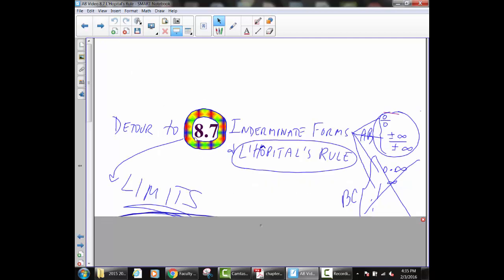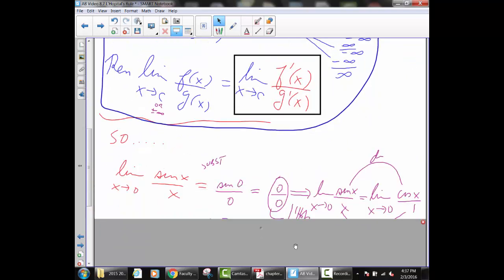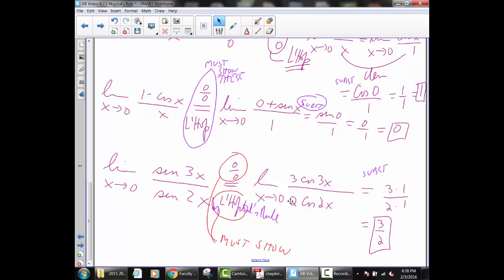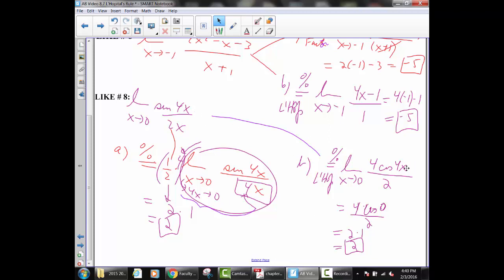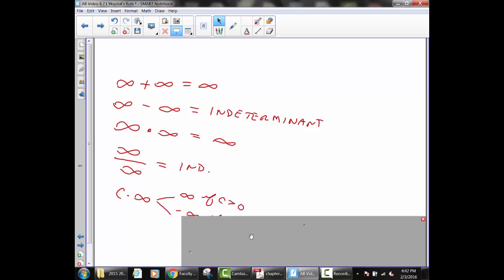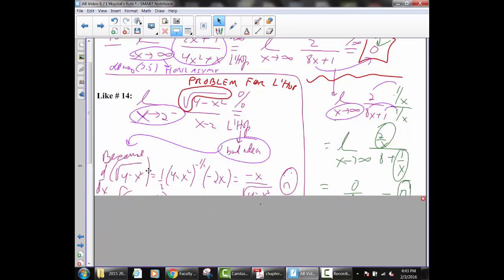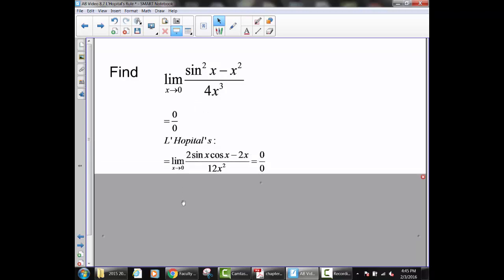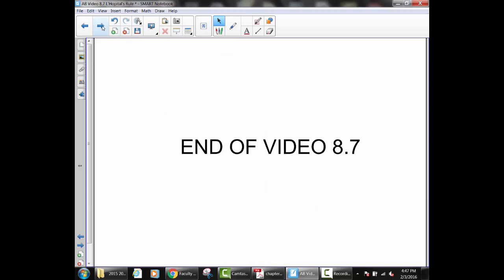Calculus: C Applications of Derivatives 13: L'Hopital's Rule